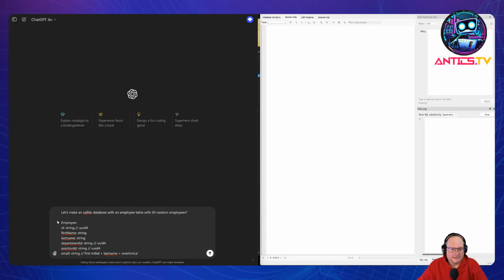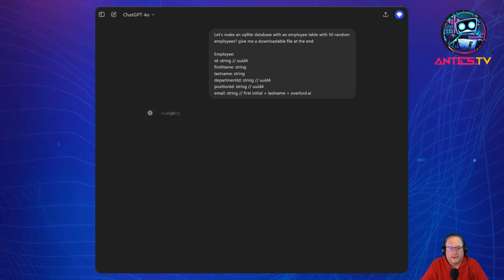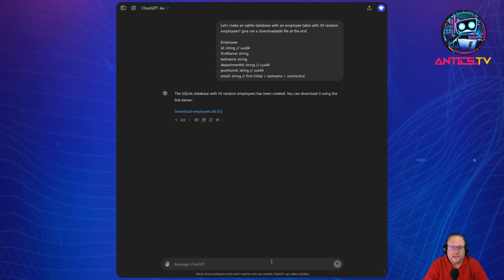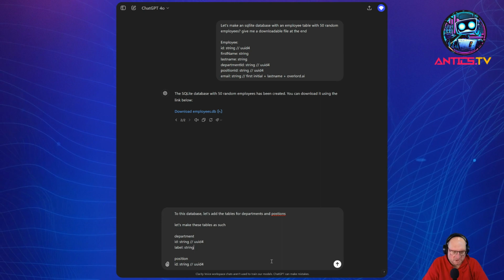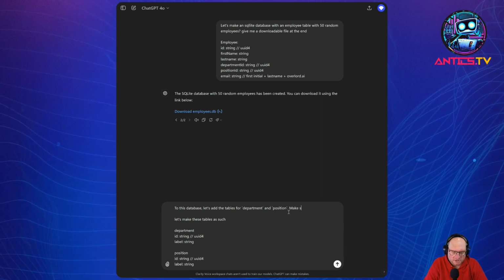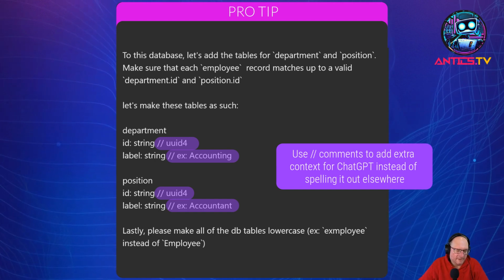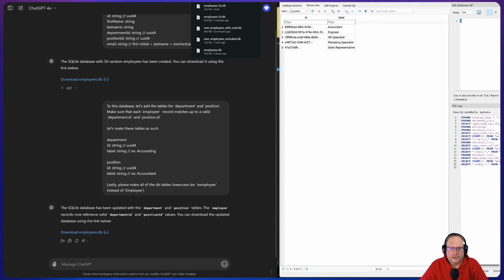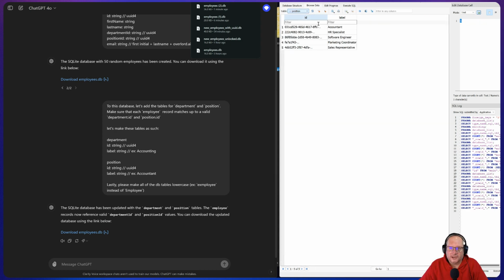AI Bytes | Generating Databases with ChatGPT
In this off-the-cuff AI Byte, Mike demonstrates how to generate database data using ChatGPT! 📊🤖

Watch as Mike sets up an SQLite database with an employee table filled with 50 random employees, showcasing the power of AI in simplifying backend development. He expands the schema to include department and position tables, corrects errors in real-time, and finalizes the database for use in a SQL browser.

Key Highlights:
- Setting up an SQLite database with ChatGPT
- Generating employee data with first names, last names, department IDs, and position IDs
- Expanding the schema to include department and position tables
- Real-time troubleshooting and corrections
- Finalizing and downloading the database for use in SQL browser

This practical demonstration proves that ChatGPT isn't just for generating marketing copy; it's a powerful tool for developers looking to mock up data quickly and efficiently. Follow along and see how AI can streamline your data generation tasks.

Chapter Markers
00:00 - Introduction
00:30 - Setting Up the SQLite Database
02:15 - Generating Employee Data
05:00 - Expanding the Schema: Adding Department and Position Tables
08:45 - Real-Time Troubleshooting
11:20 - Finalizing and Downloading the Database
14:00 - Conclusion and Next Steps